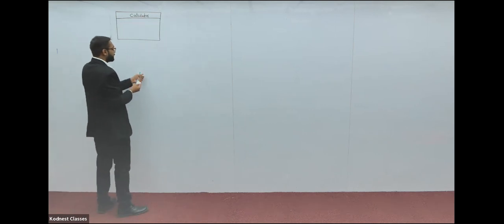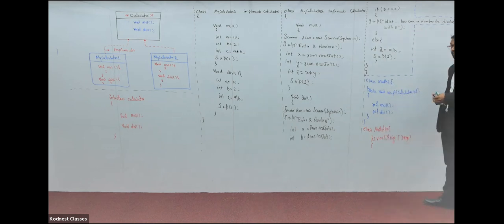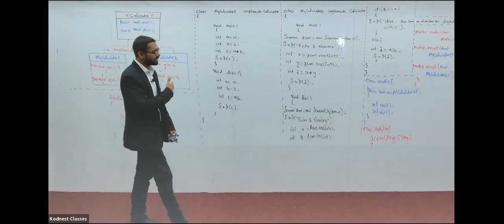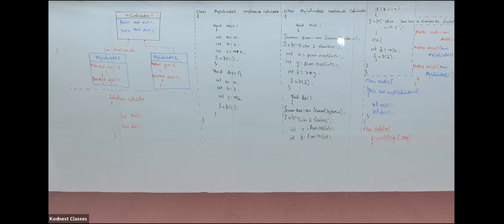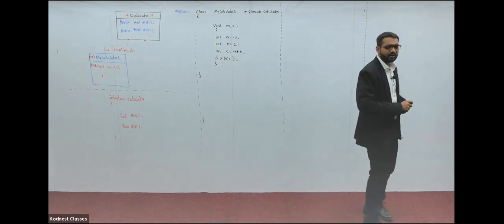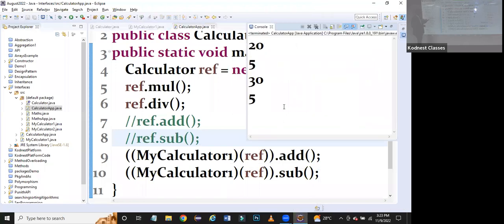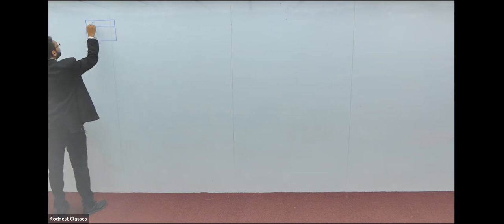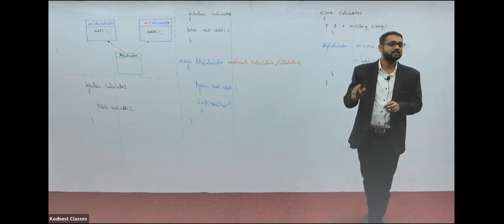Java Class August (Online/Hybrid) Batch 2022 - 09/11/2022